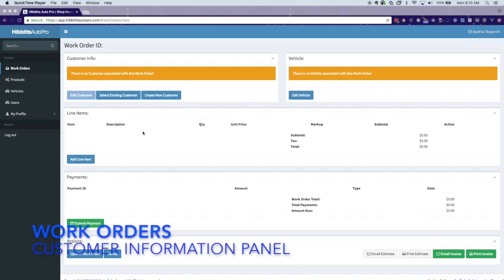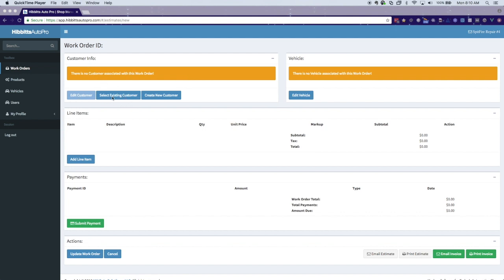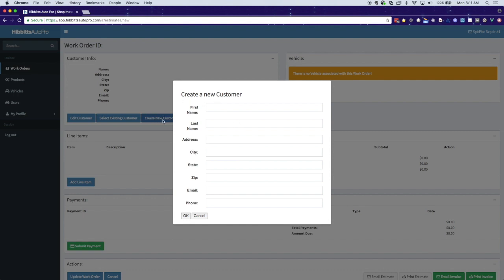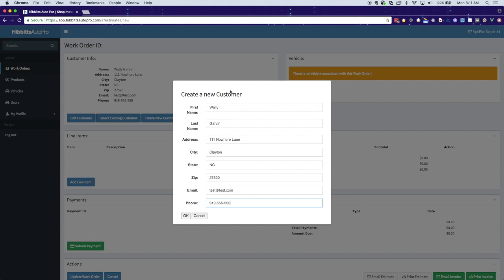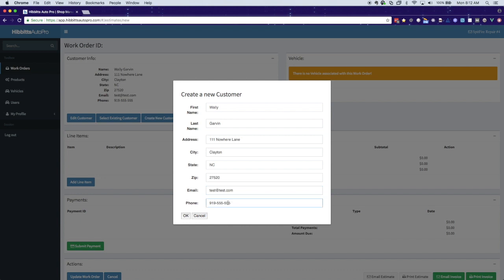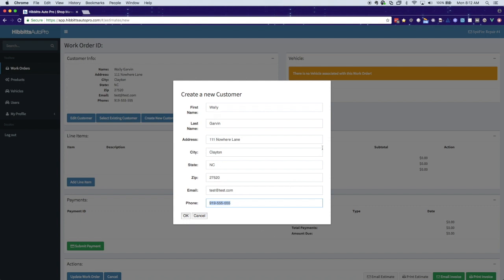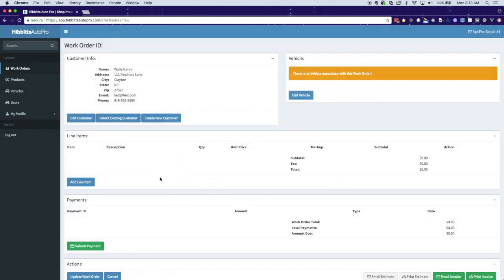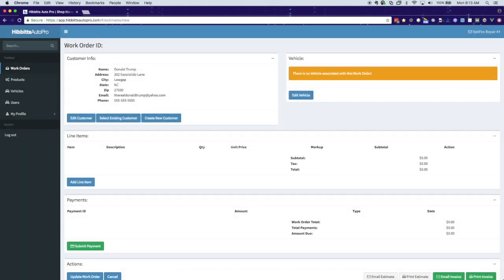Attach a Customer to a Work Order - hibbittsautopro.com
How to quickly attach a customer to a new Work Order using hibbittsautopro.com.

This tutorial will walk the mechanic through the process of adding either a new customer or an existing customer to a work order and creating a service estimate.

Covers:
How to add a new customer to a work order.
How to add a existing customer to a work order.
How to edit a customers information.